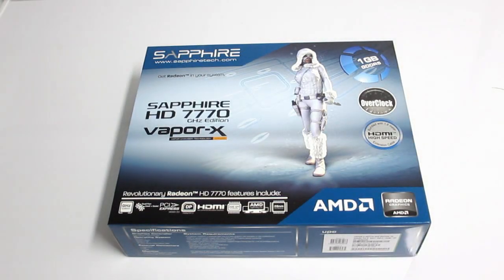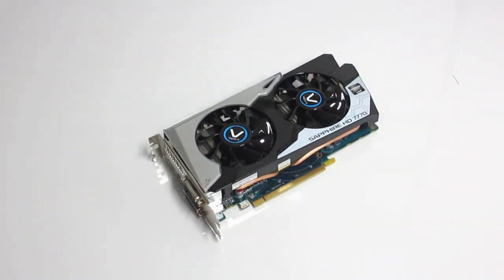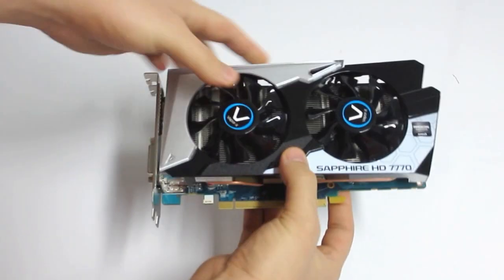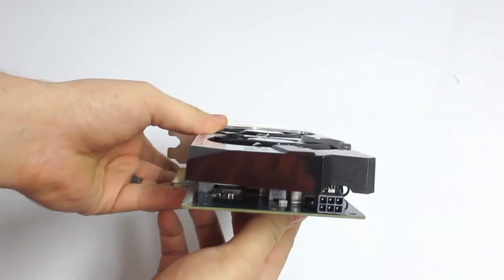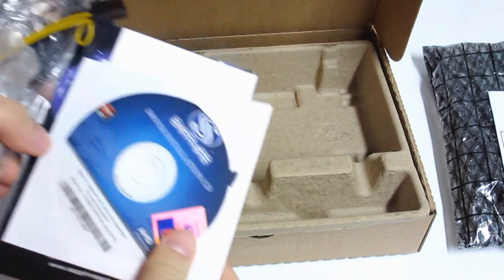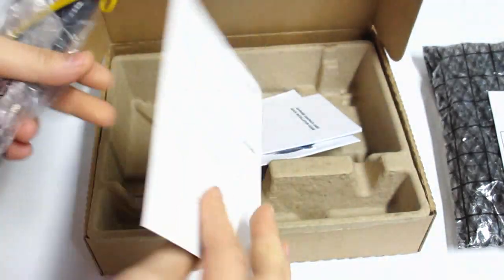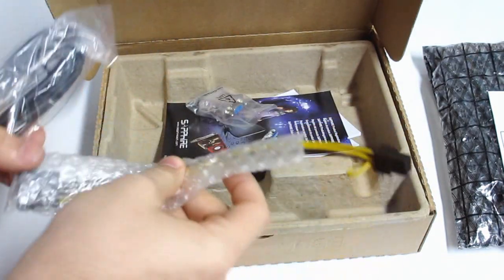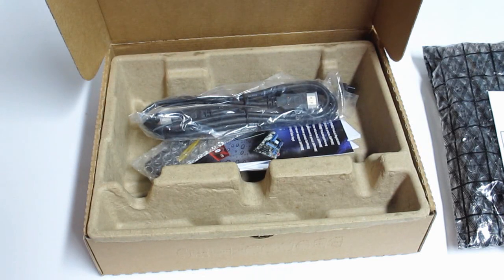Sapphire Radeon HD 7770 GHz Edition Vapor-X Overview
The Sapphire Radeon HD 7770 GHz Edition Vapor-X looks give a good bit of power, with cooler temperatures. The Sapphire 7770 GHz Edition keeps the known GHz overclocks, and adds Sapphire's popular Vapor-X cooling. This combination ensures an efficient operating mainstream video card. The core clock is overclocked to 1100MHz and the memory clock is set at 1300MHz. The Radeon HD 7770 uses the newest 28nm GCN technology. Onboard, there are 640 stream processors and 1GB of GDDR5 memory. This next generation card utilizes the newest PCI Express 3.0 ports for maximum throughput. All of the usual AMD features are included. The Sapphire Radeon HD 7770 GHz Edition Vapor-X can use AMD HD3D technology, AMD Eyefinity 2.0, Shader Model 5.0, OpenGL 4.2, AMD PowerTune, and AMD APP technology.